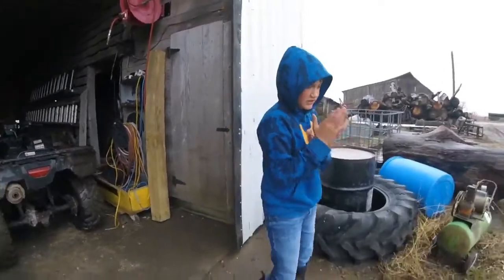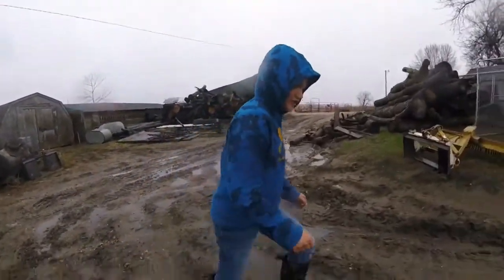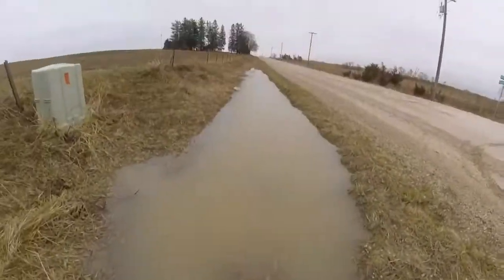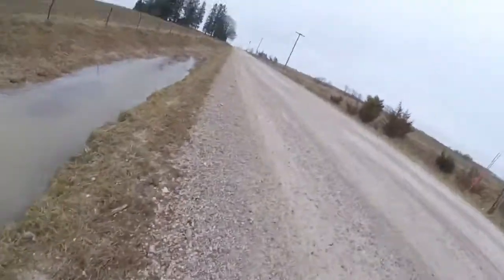Driving rc car and riding Honda